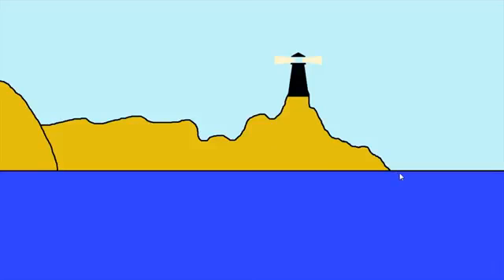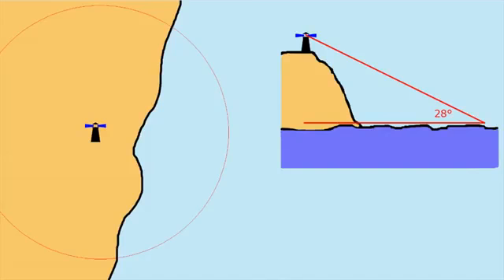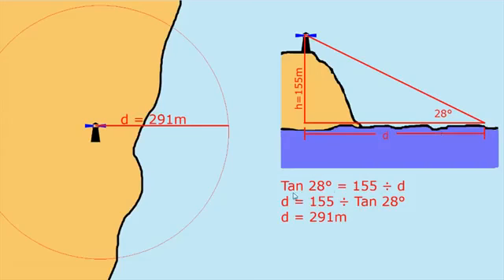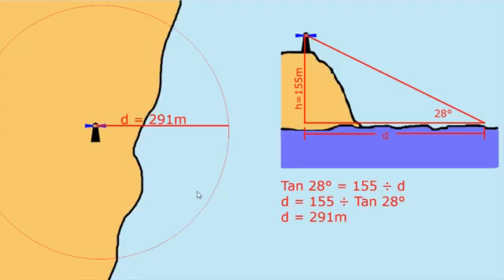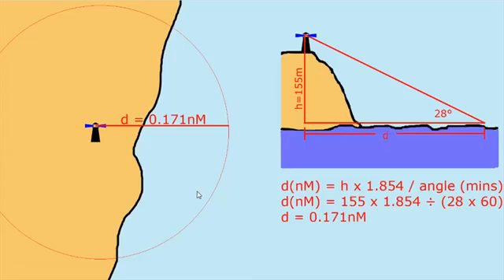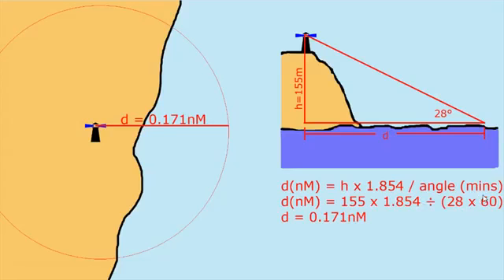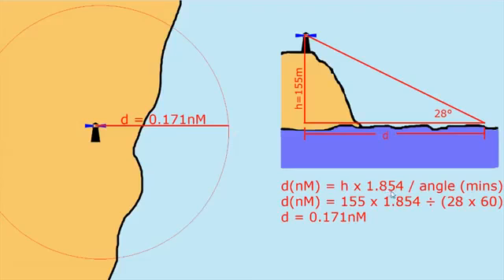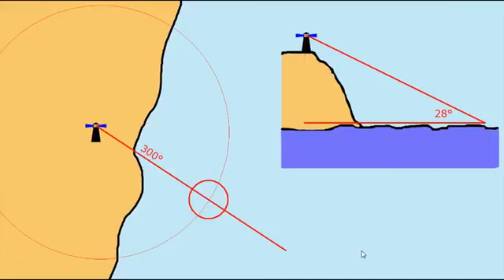10 Vertical Sextant Angles